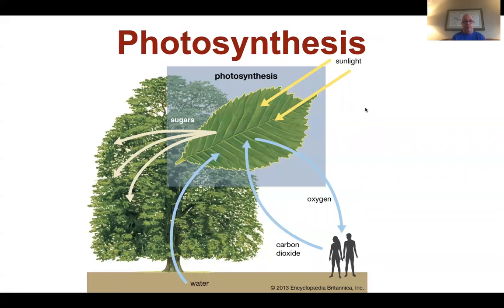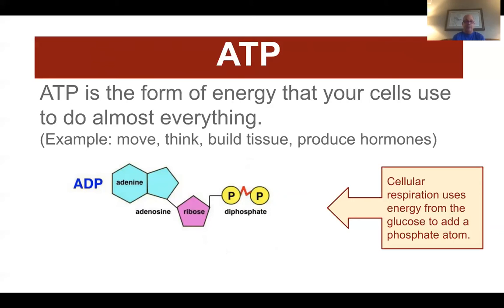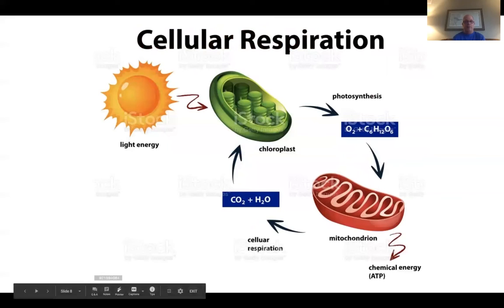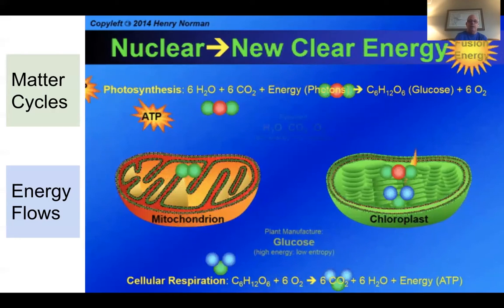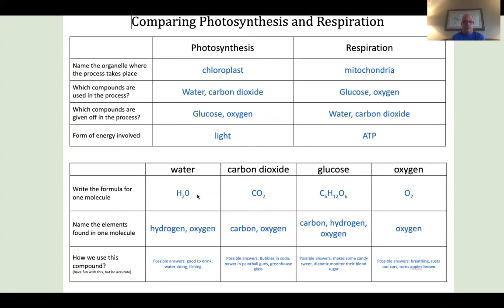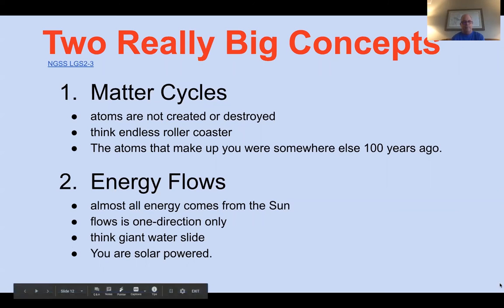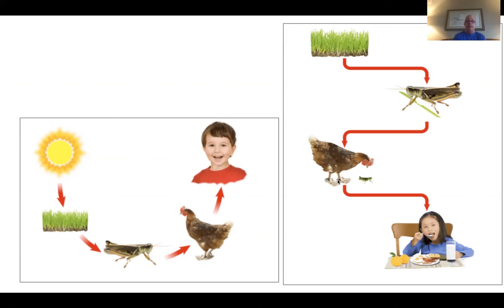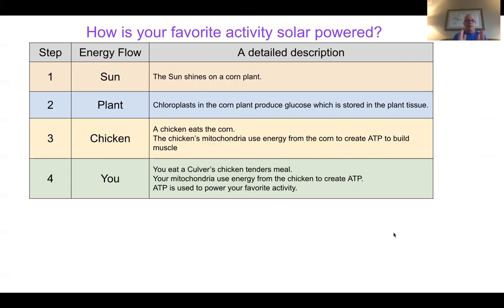Week 12 Video Overview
A brief overview of Week 12 in Science class.